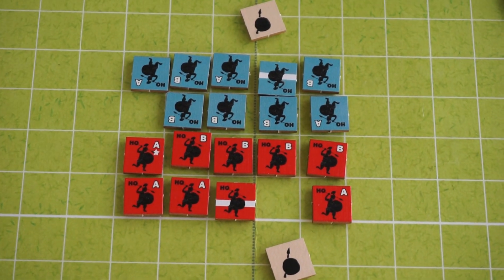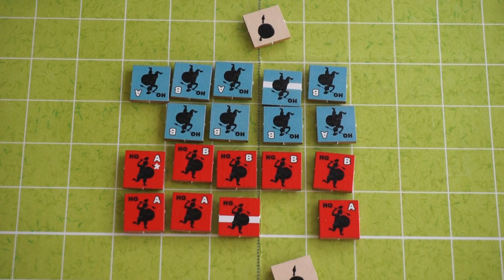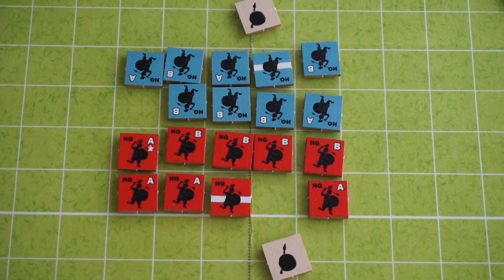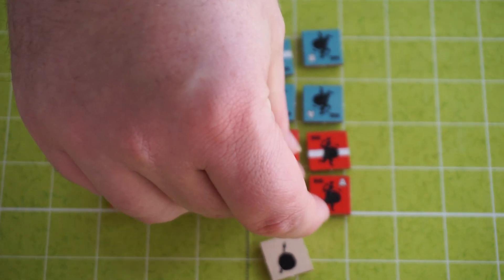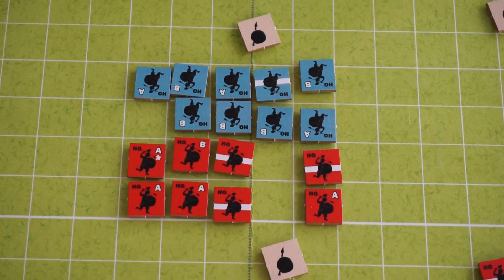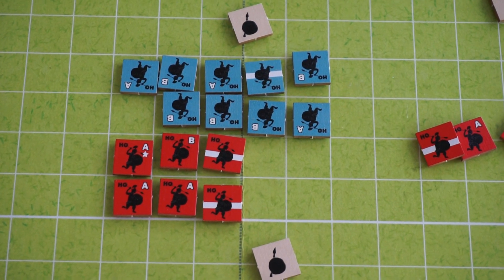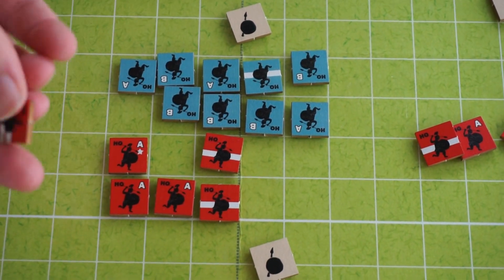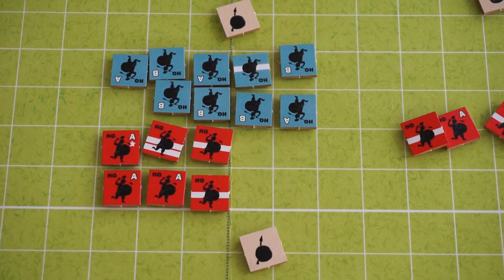With It Or On It - Exhaustion & Rout Checks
Probably the most unusual and dynamic features of WITH IT OR ON IT are the way that Exhaustion results ("losses") are apportioned and the Rout Checks that can turn tiny holes in your line into a sudden collapse.